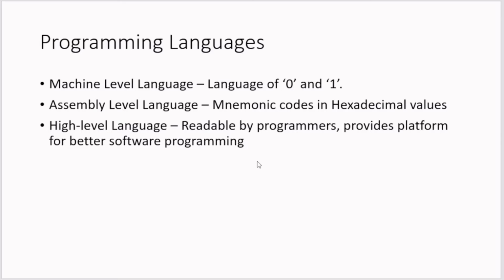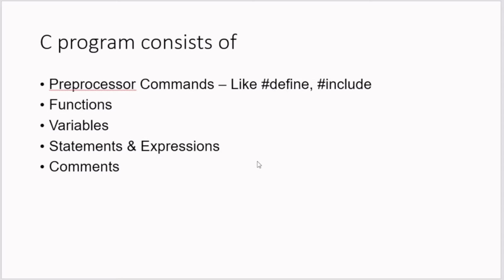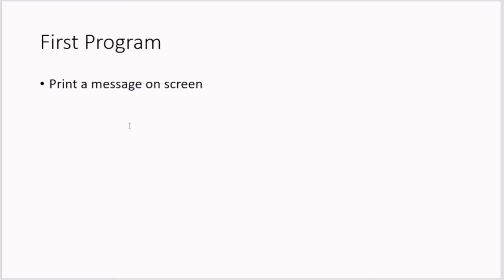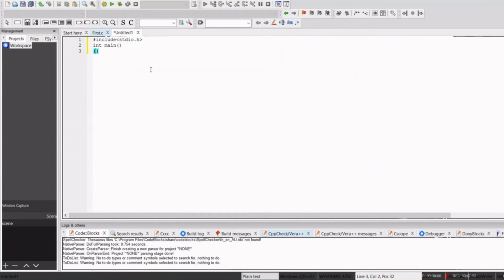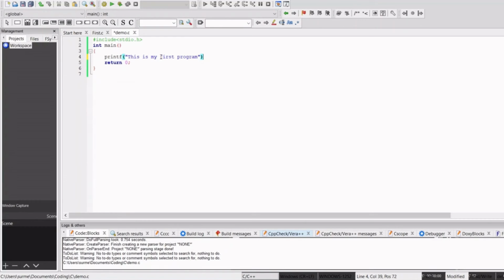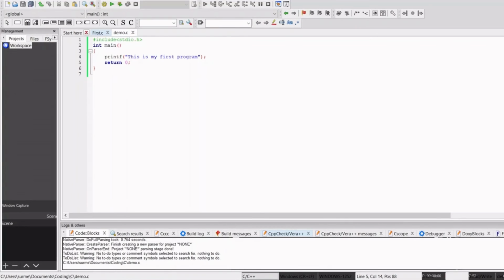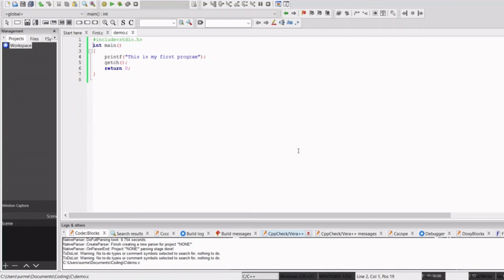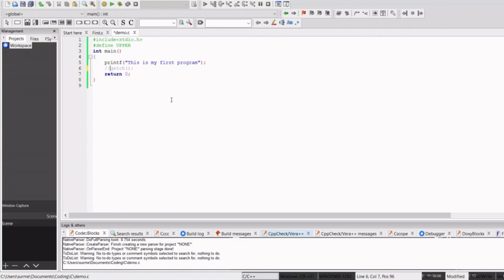Getting started with programming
Getting started with programming languages and making it simple to code with the first program of displaying a message on screen using C